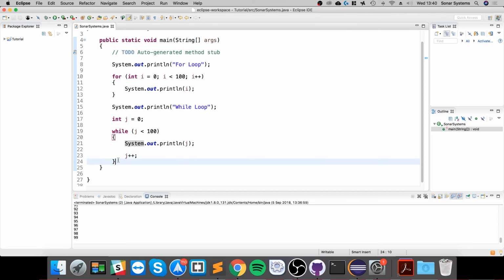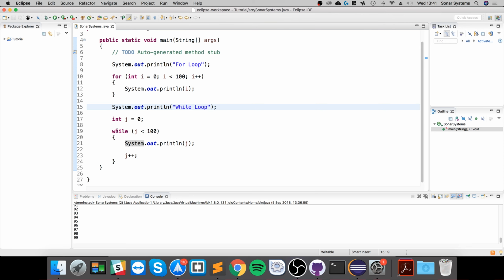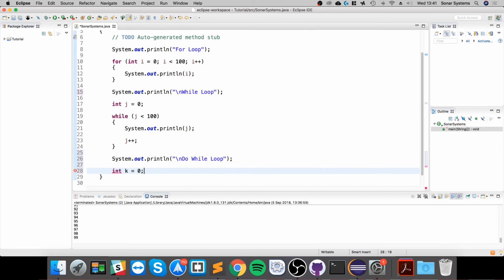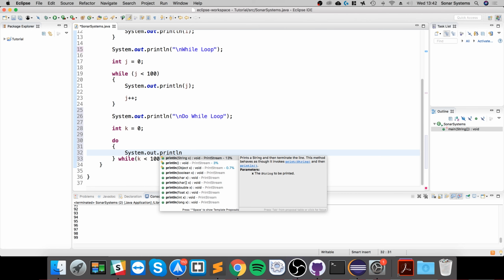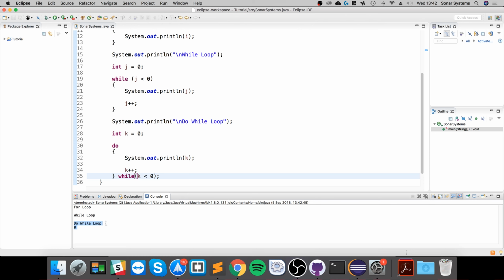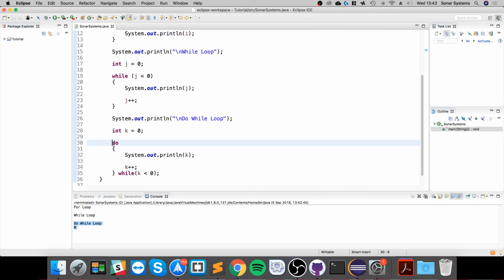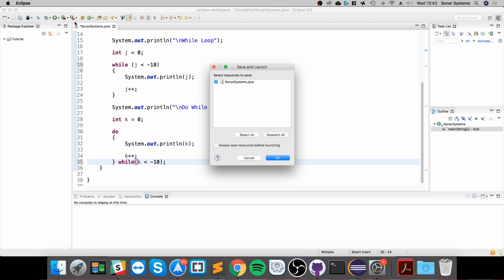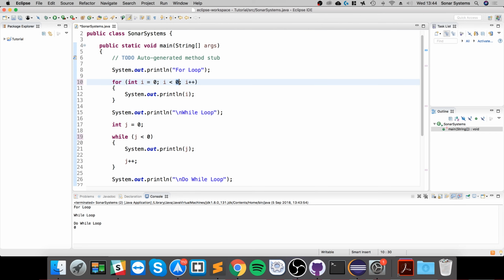do while loop - Java Programming